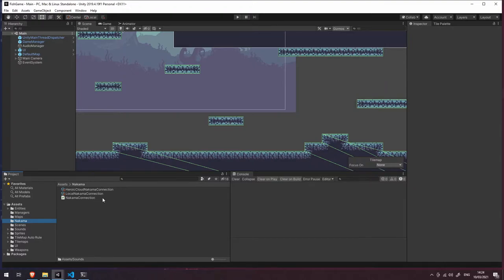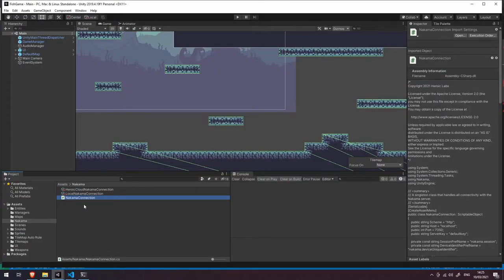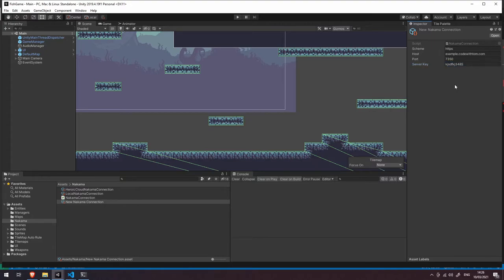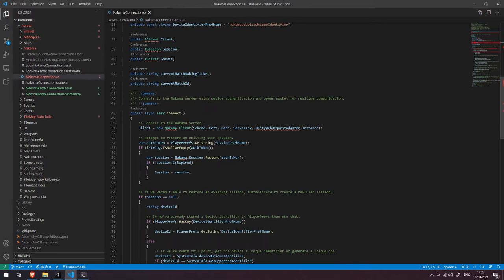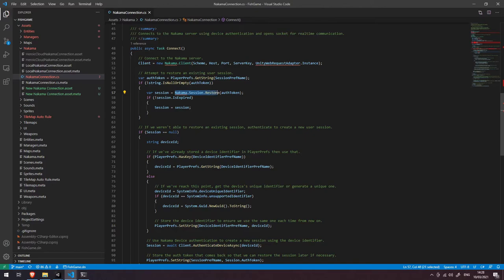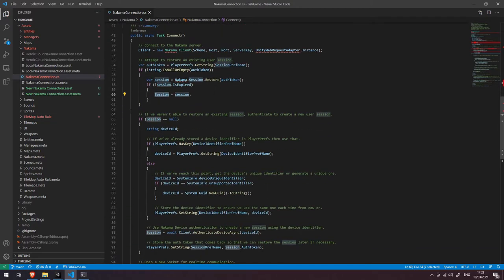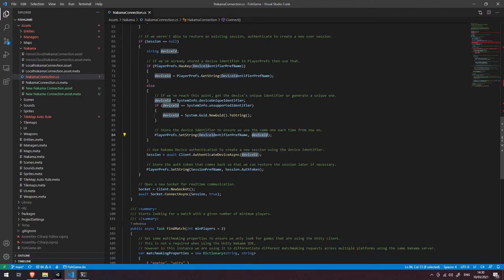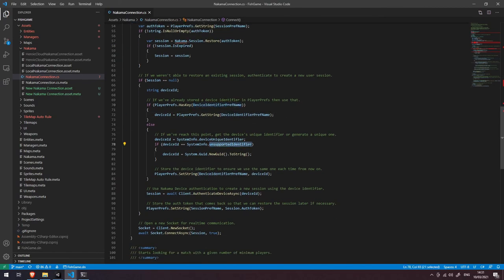Nakama in Unity #7 - Device Authentication in Fish Game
In this video, I'll show you how we added device authentication in the Fish Game demo project. I'll cover some of the more production ready features that were implemented.